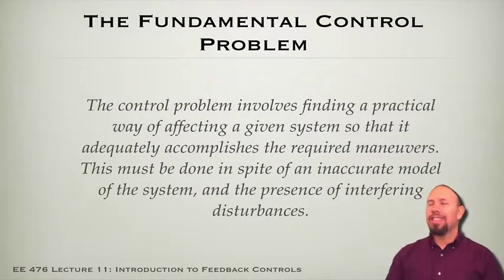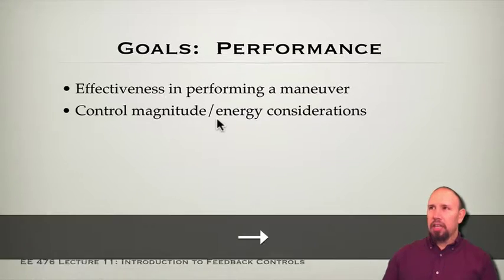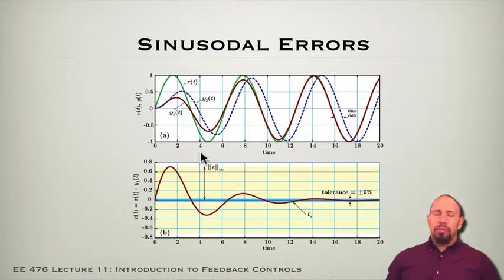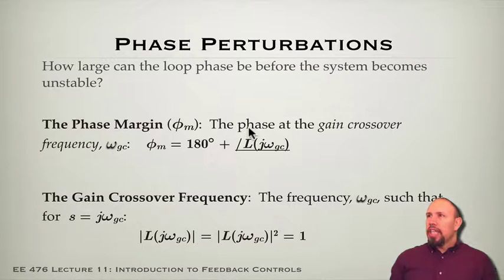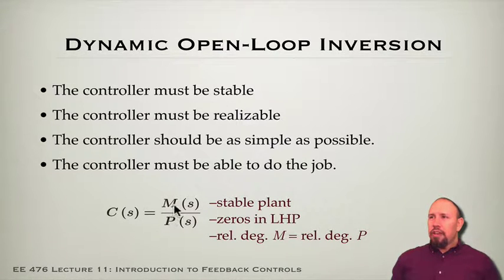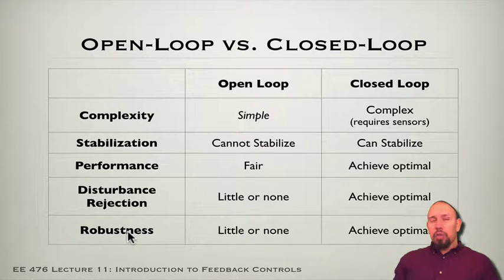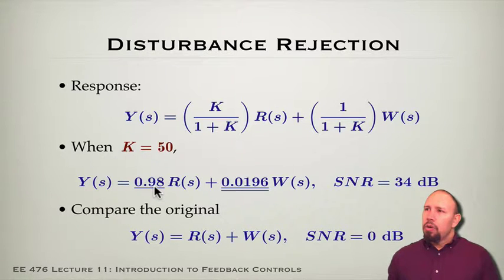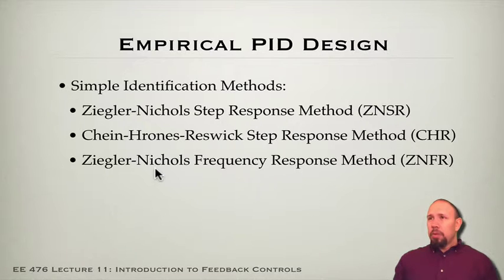Lecture11: Introduction to Feedback Control